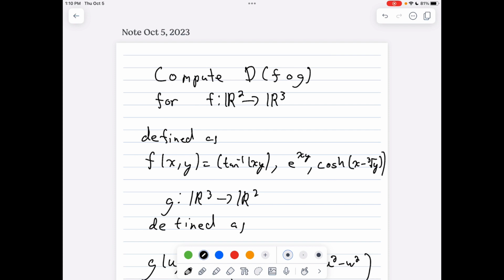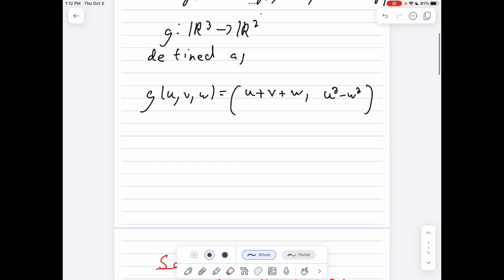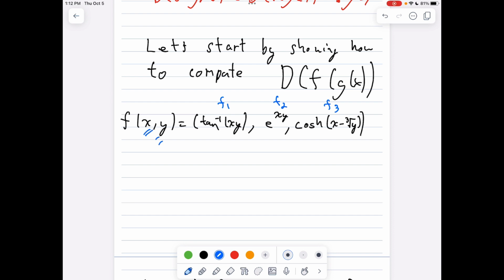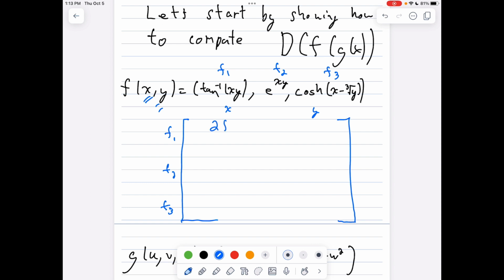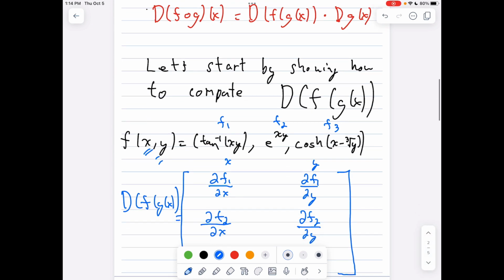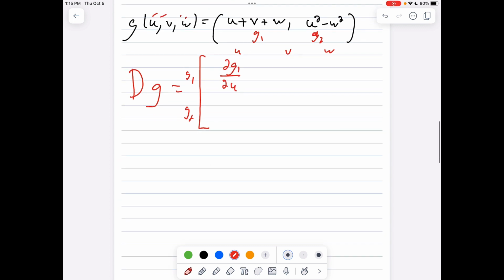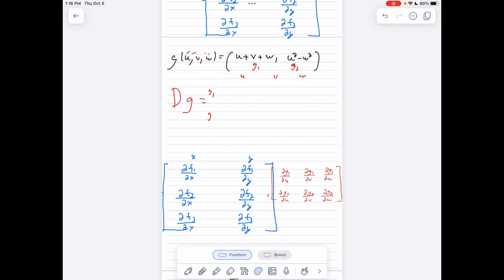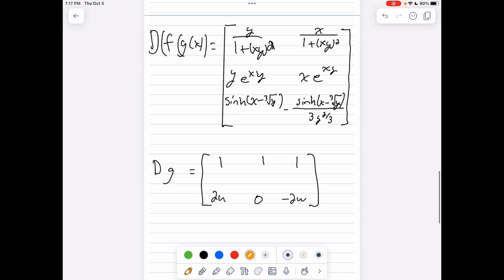Chain Rule of a vector valued function (Multivariable Calculus)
This video will go over finding the derivative of composition of two vector valued functions using the chain rule with matrices.